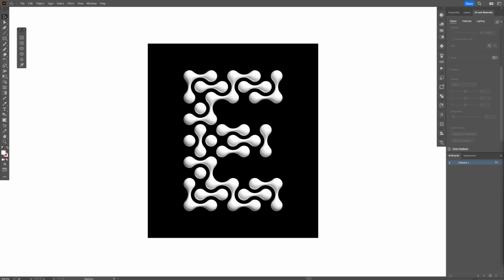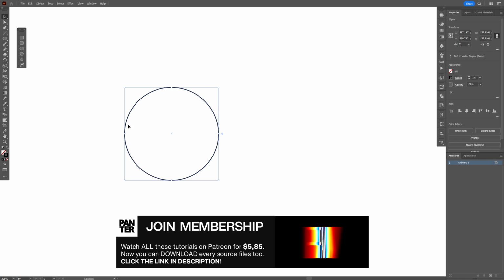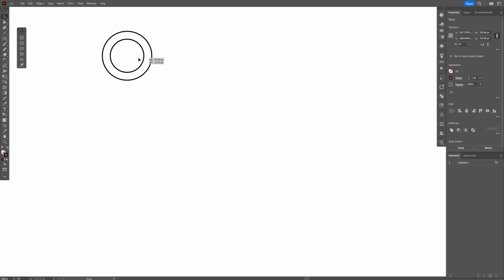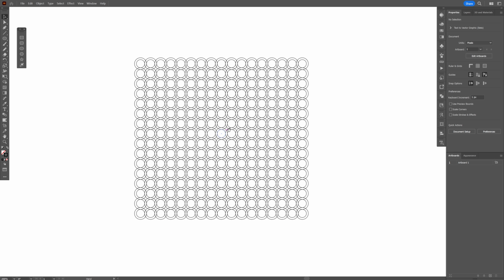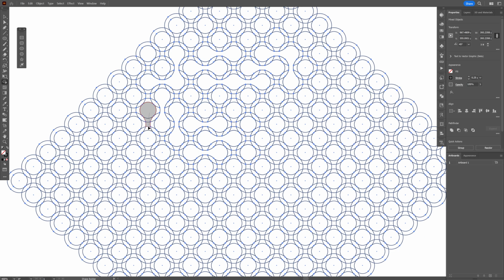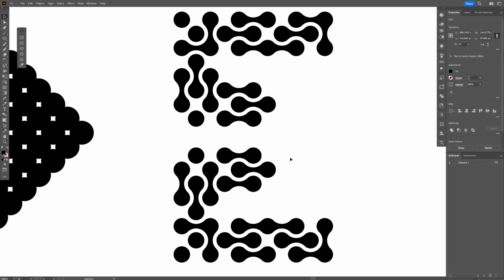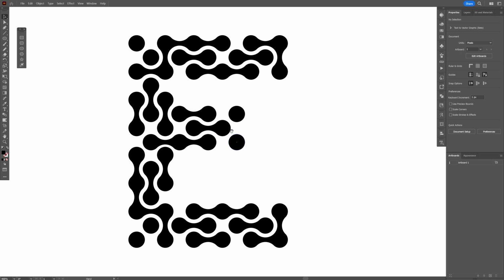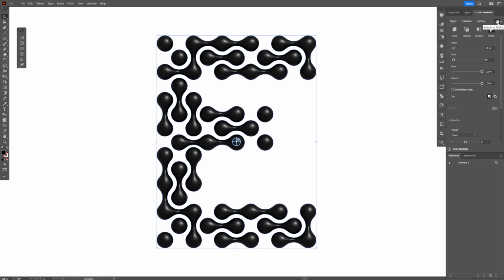How to Make Liquid Morph Effect on Letters in Illustrator